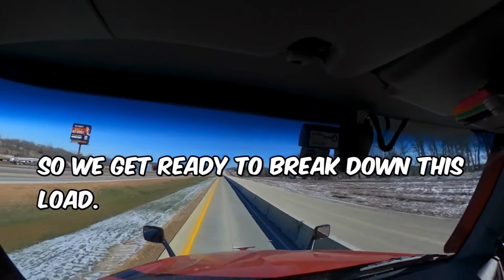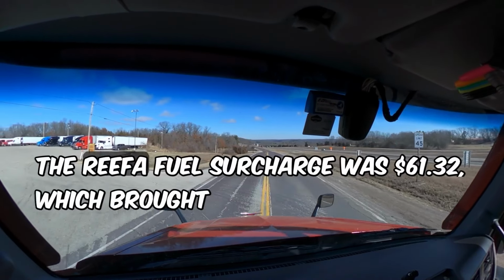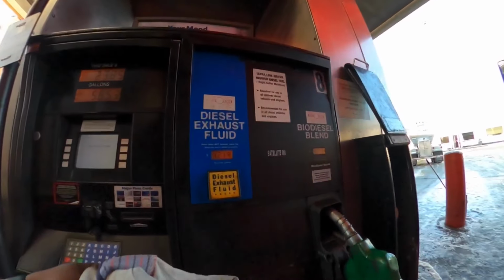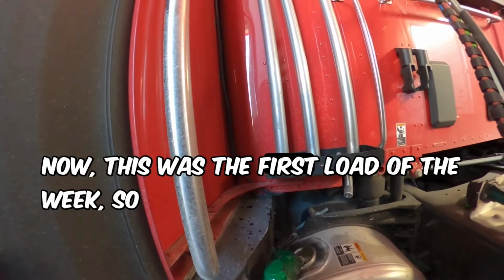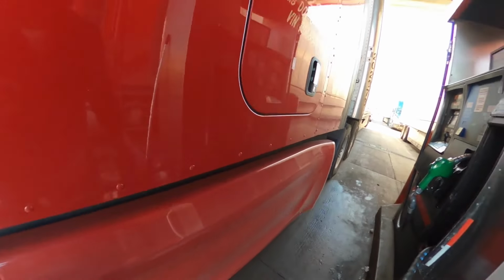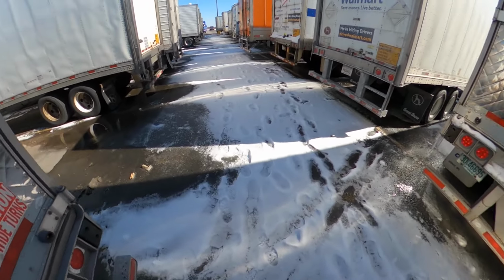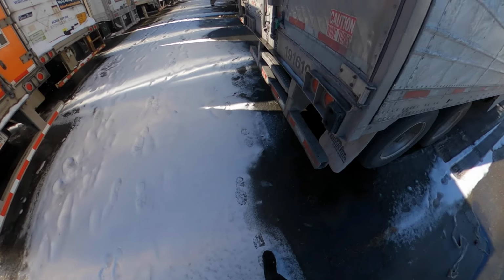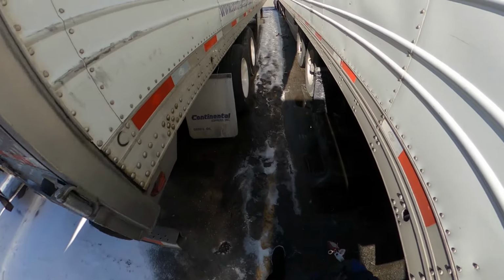This Load Paid Me $4,000! HOW MUCH DID I REALLY PROFIT WITH PRIME INC